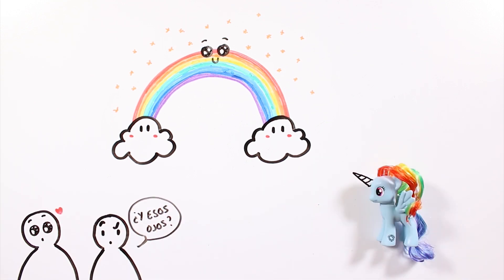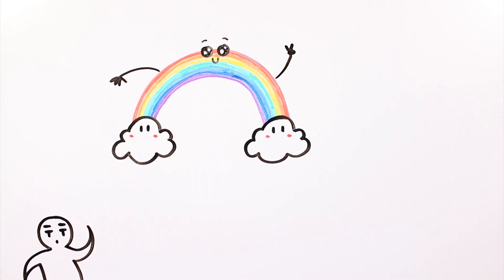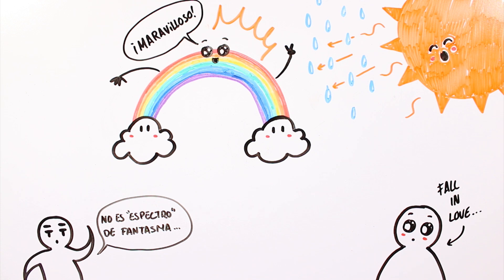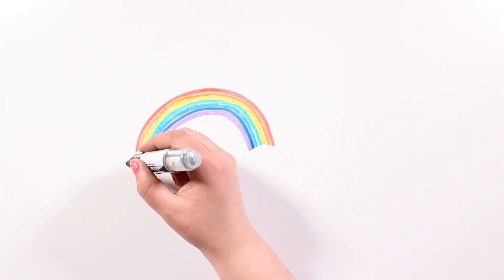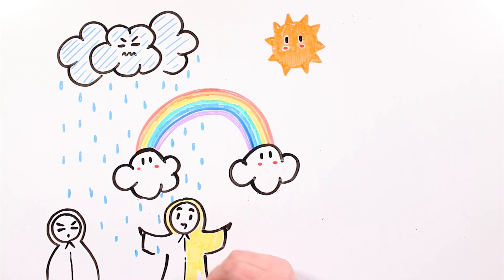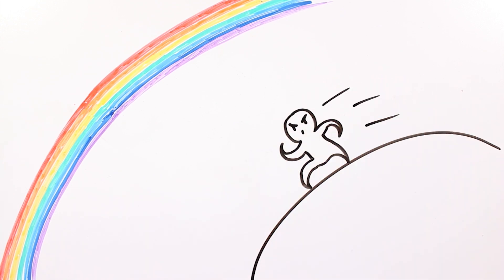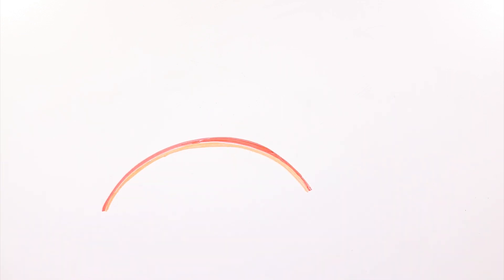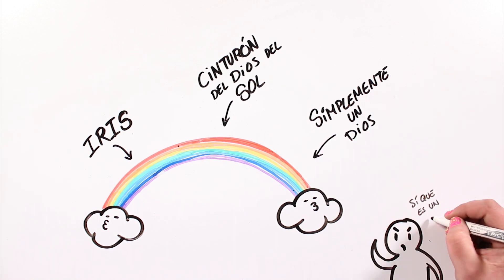🌈 RAINBOW 🌈 | Draw My Life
Rainbows are so pretty! Rainbows are a universal symbol of activism and pacifism. But… what are they made of?  Red, orange, yellow, green, blue, indigo and violet 🌈